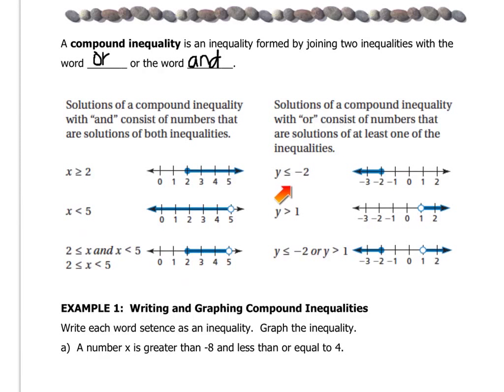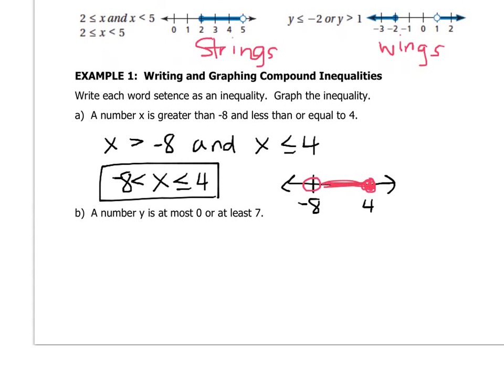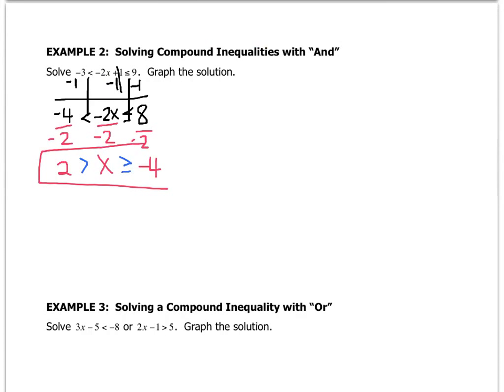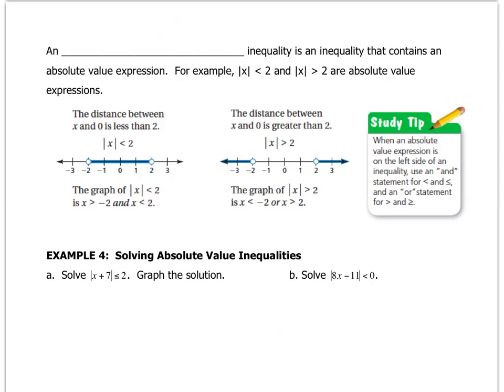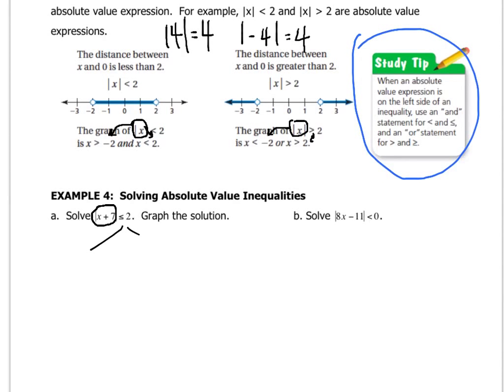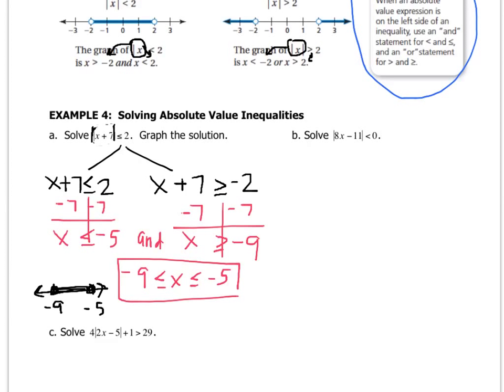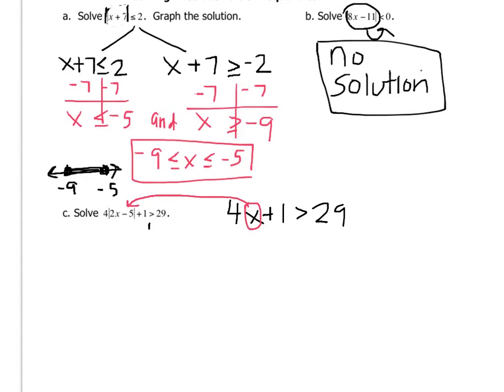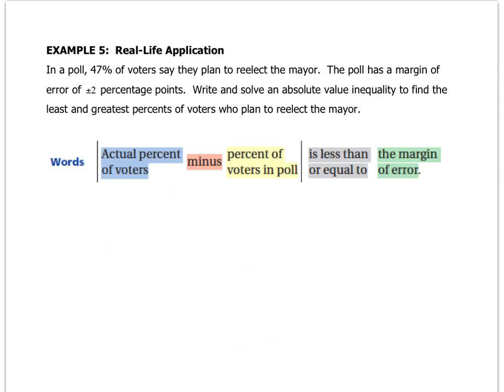Algebra - 3.4b Solving Compound Inequalities